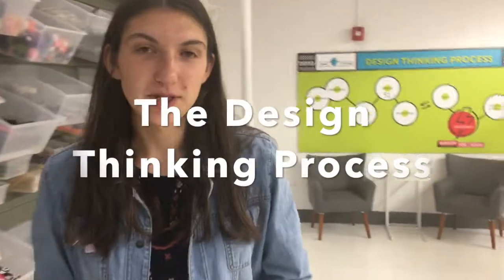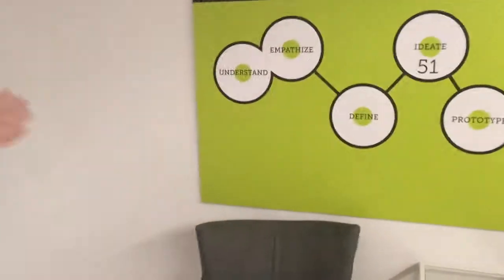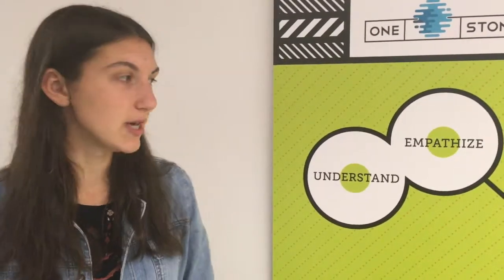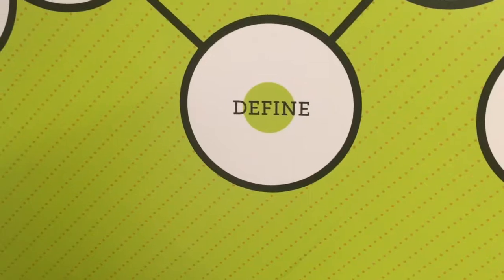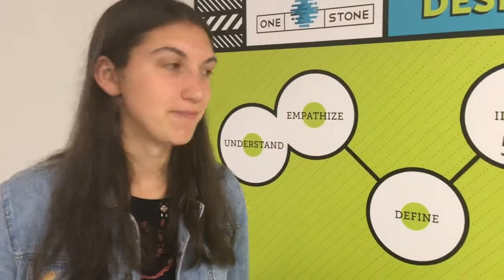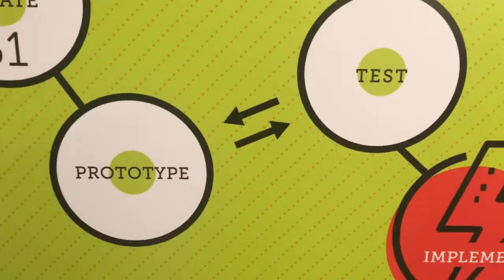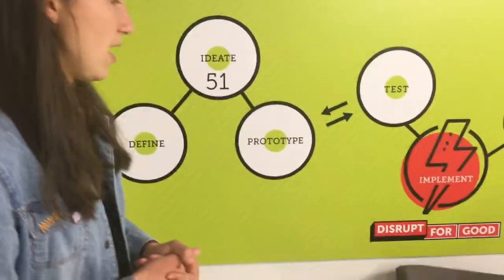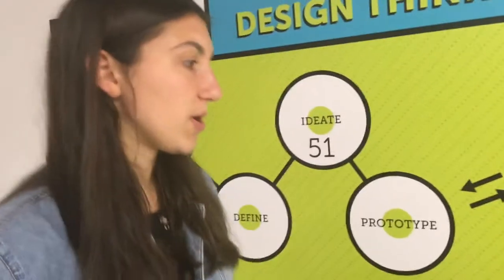The Design Thinking Process